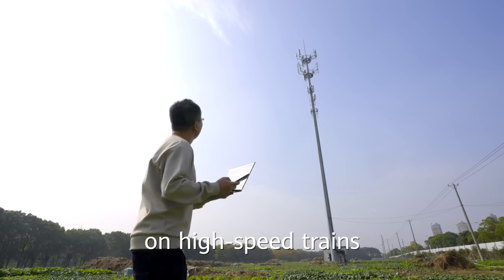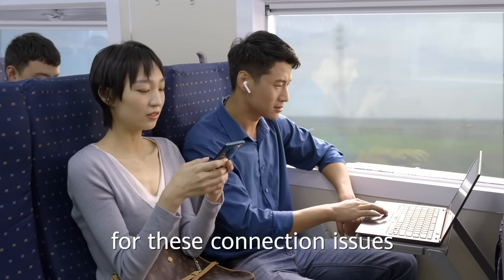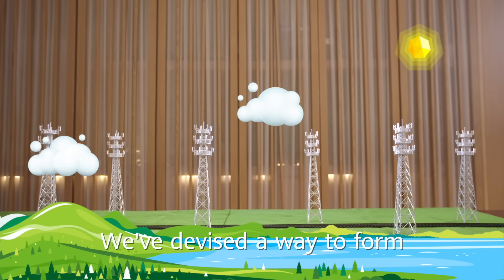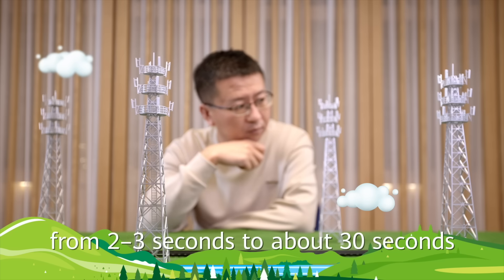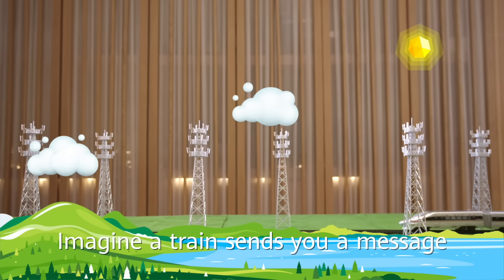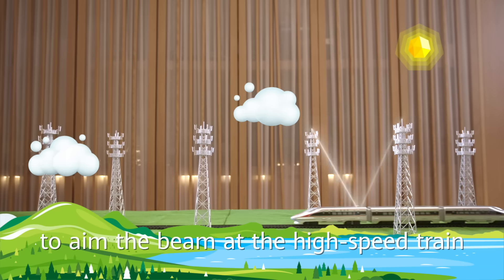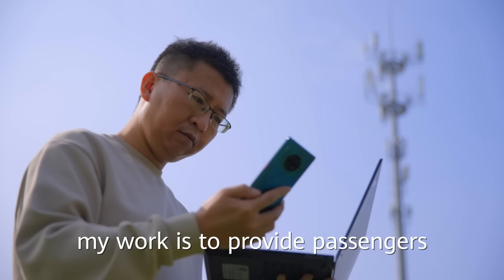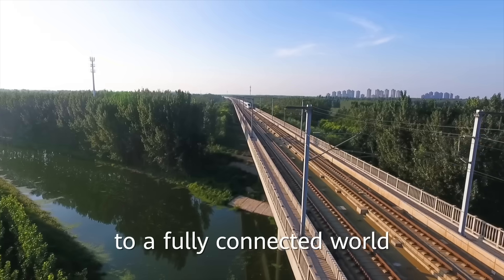Fast and Fabulous: A high-speed journey with 5G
High-speed trains and 5G are amazing innovations. Put them together and you have connectivity everywhere! But it’s a complex task. Watch for an easy-to-understand explanation of how 5G-connected high-speed trains are helping build a fully connected, intelligent world!